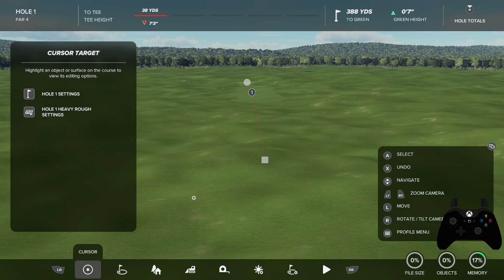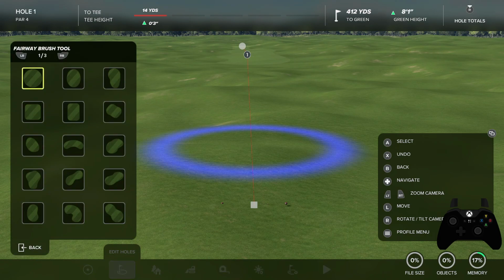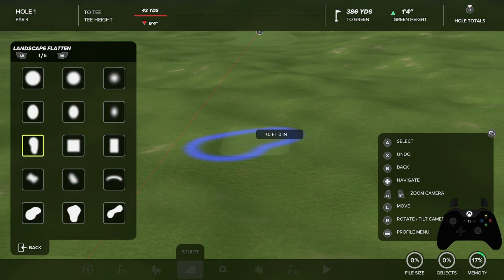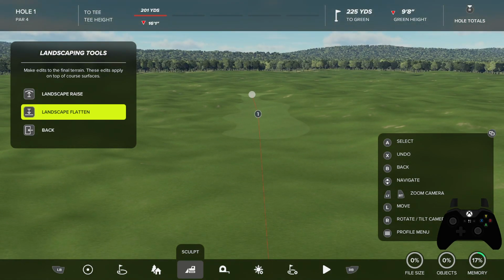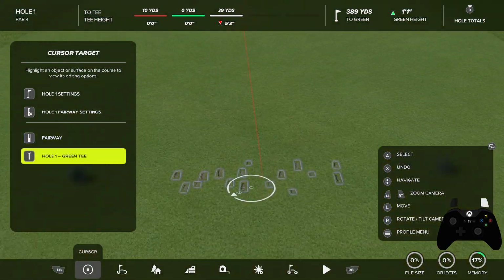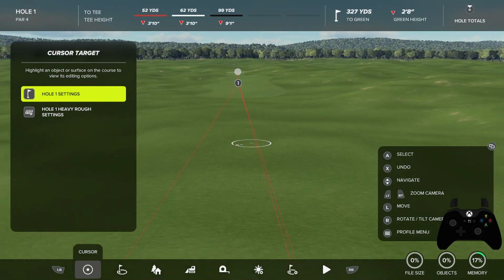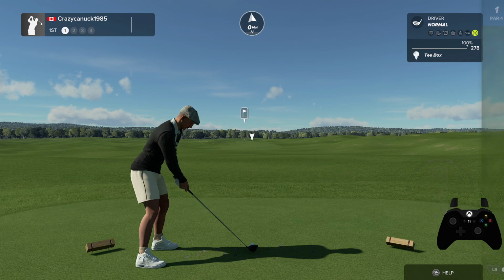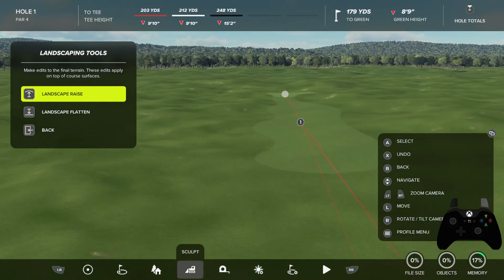Course Design 101 (PGA Tour 2K23) Episode 4 - Tee Boxes and Sightlines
In this tutorial we quickly go over how to make a basic tee box, add different tees, and tips on sightlines off the tee!
Courses Created in PGA Tour 2K23:
- Thieves Landing (Collaboration with Nadeshot and 100 Thieves) (2K Official)
- Northern Echo Golf Club (2K Official)
- The Northern Lights Club (2K Official)
- Echo Park Golf Club (2K Official)
- Old Marina Golf Club (2K Official)
- Hounds Tooth Point (Collaboration with TheApexHound)
- Kahemano
- Persephone Golf Club

Join Canuck's Designer Society in-game on PC/PS and XBOX! 2 Round Tournaments with TGCTours Settings, Twitter Leaderboards and More!